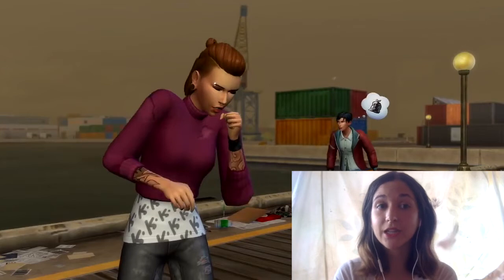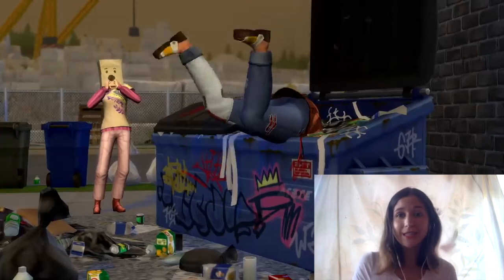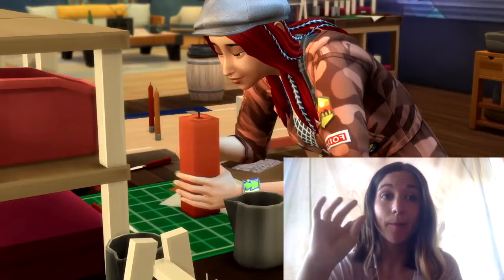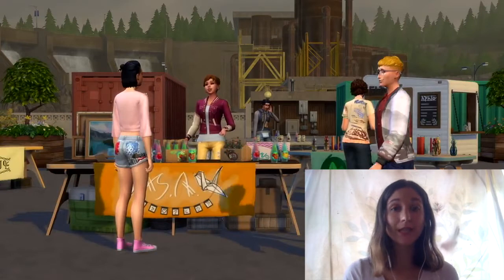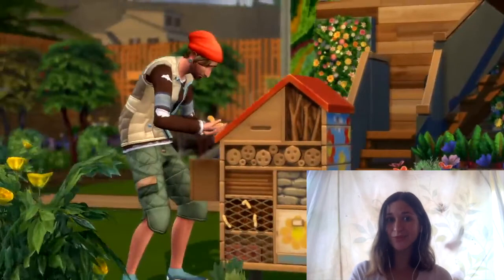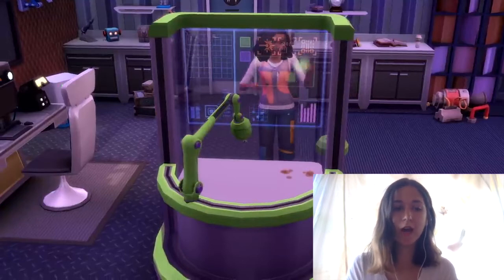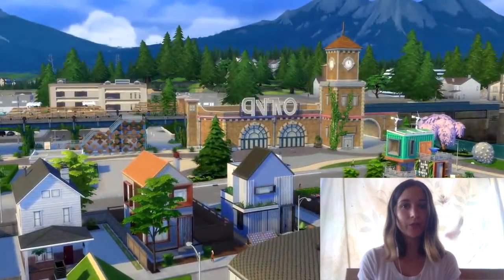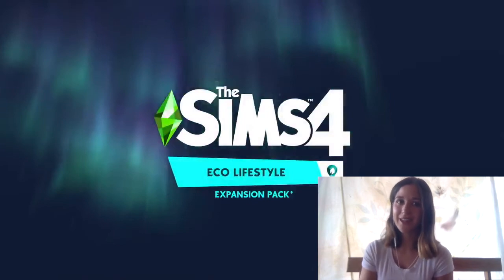ECO-LIFESTYLE TRAILER DETAILED ANALYSIS [and Face Reveal]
Let me know if you agree or disagree with my thoughts below.

I post new videos on Mondays and Thursdays. Aside from my 100 Berry Baby Content, I will be posting a few CAS & Build challenges as well.